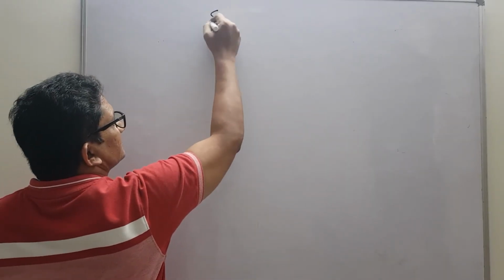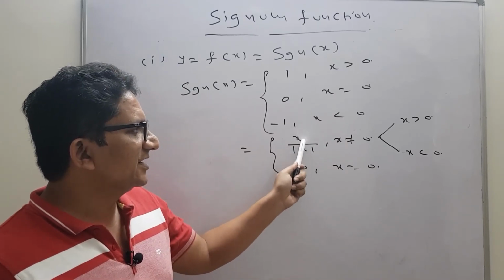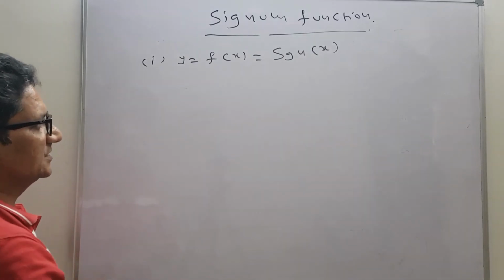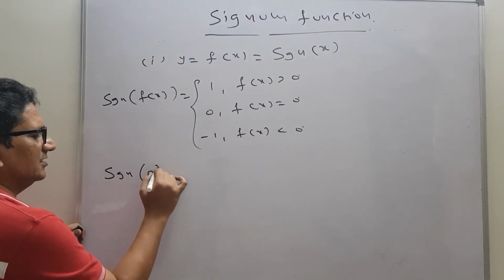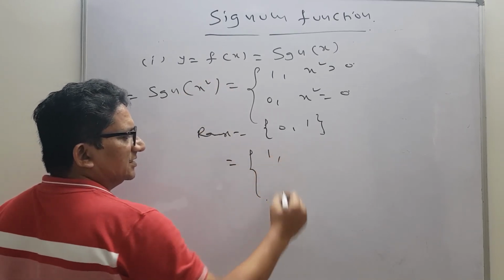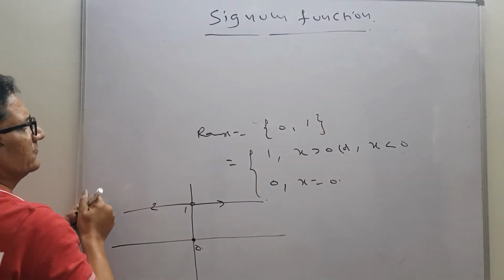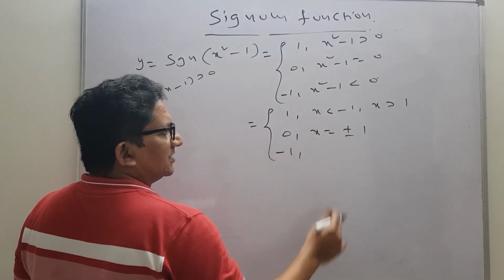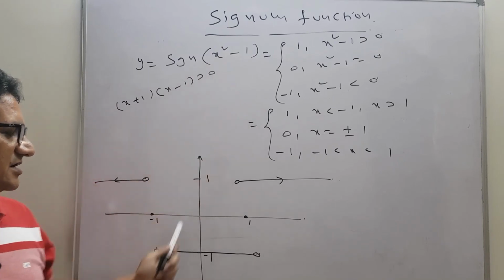Signum function for IIT-JEE part1